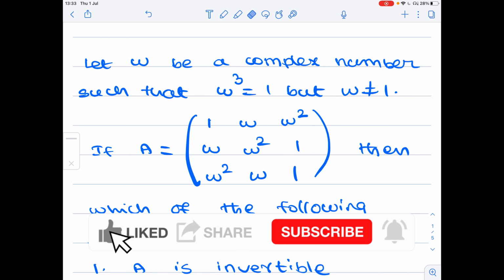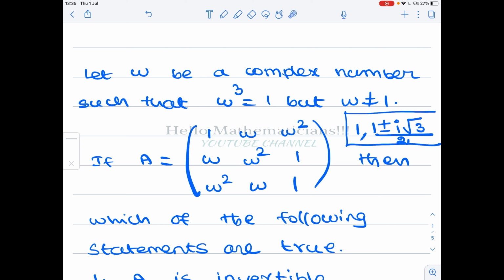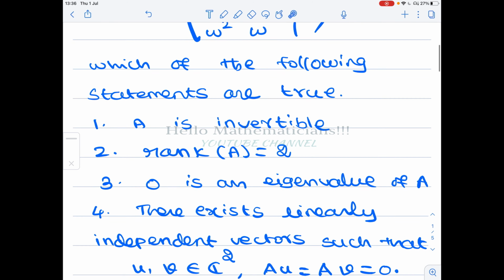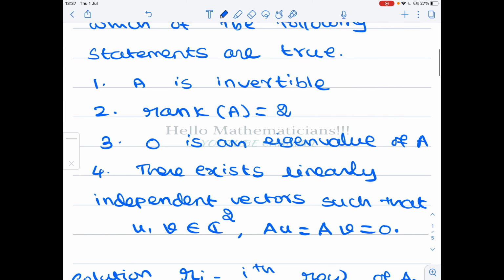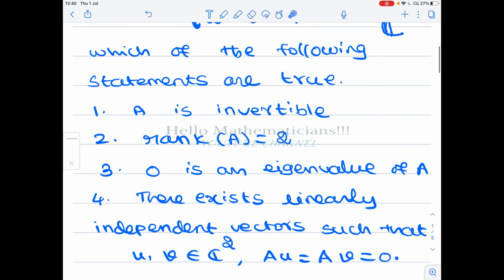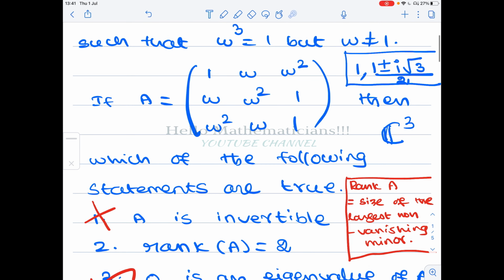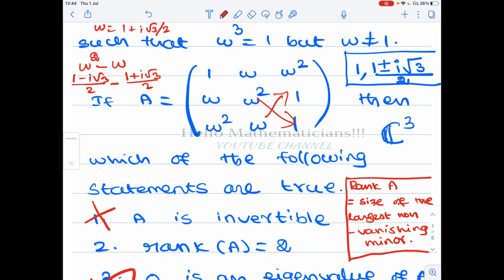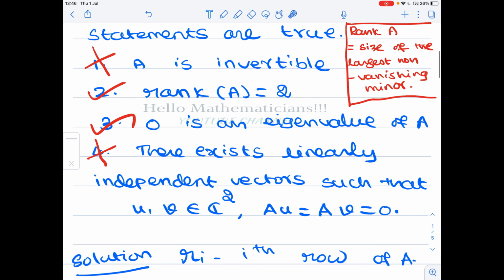MATRIX WITH CUBE ROOT OF UNITIES AS ENTRIES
NTH ROOT OF UNITY,
THE SUM OF NTH ROOT OF UNITY IS ZERO,
MINOR CRITERION FOR RANK OF A MATRIX,
METHOD TO CALCULATE THE RANK OF A MATRIX,
RANK NULLITY THEOREM,
MATRICES WITH CONSTANT ROW SUM.
INVERTIBLE MATRICES,
ROWS ARE LINEARLY DEPENDENT THEN THE MATRIX HAS DETERMINANT ZERO

IIT JAM PREVIOUS YEAR QUESTION SOLUTIONS.
IIT JEE PREVIOUS YEAR QUESTION SOLUTIONS.
INTERESTING MATHEMATICS PROBLEMS.
IIT JAM ENTRANCE EXAM 2021
IIT JEE ENTRANCE EXAM
TAMILNADU SLET AND SET EXAM SOLUTIONS
STATE LEVEL ELIGIBILITY TEST EXAM  SOLUTIONS
NBHM M.A/M.SC EXAM PREVIOUS YEAR SOLUTIONS
NBHM  PHD EXAM PREVIOUS YEAR SCHOLARSHIP
NBHM INTERVIEW QUESTIONS
MATHEMATICS PHD INTERVIEW QUESTIONS
MATHEMATICS PROBLEM SOLVING
CMI ENTRANCE EXAM SOLUTIONS
TIFR GS 2010, 2011, 2012, 2013, 2014, 2015, 2016, 2017, 2018, 2019,2020 SOLUTIONS
ISI ENTRANCE EXAM SOLUTIONS
MATHEMATICAL CONCEPTS AND UNDERSTANDING
PG TRB
GSET MATHEMATICS 2021
MHSET MATHEMATICS 2021